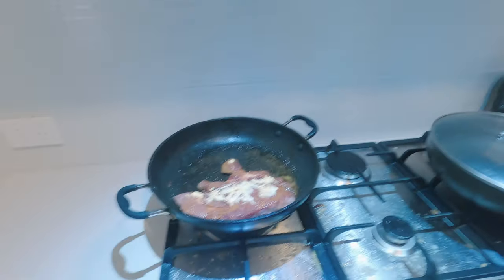Post-Game Recovery Day! | Day In the Life of a Pro Soccer Player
Hey Fam! Per request, here's a vlog from the day after my game and all the recovery I do! Enjoy!

BE AWESOME.